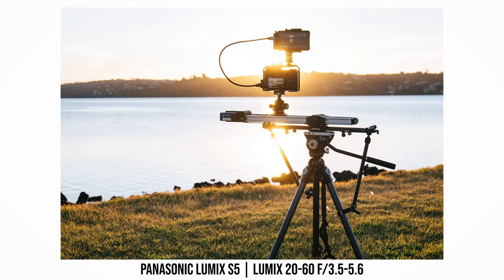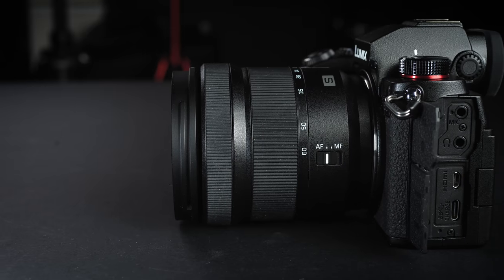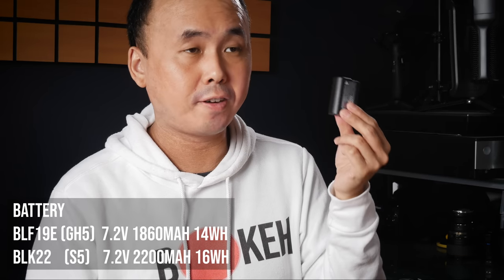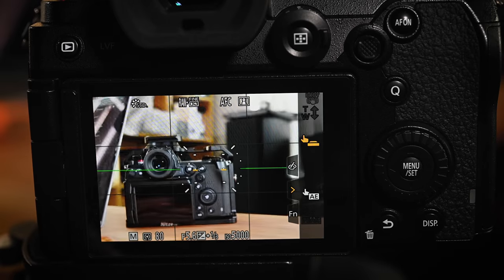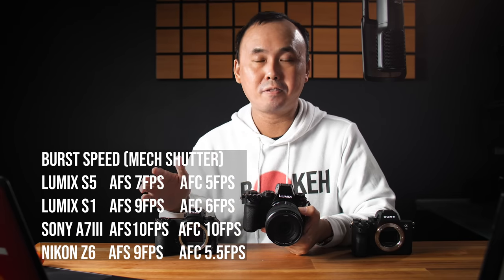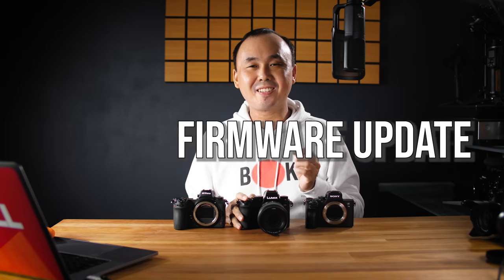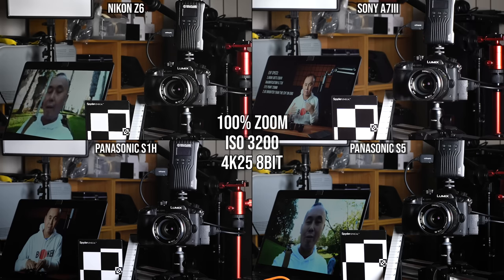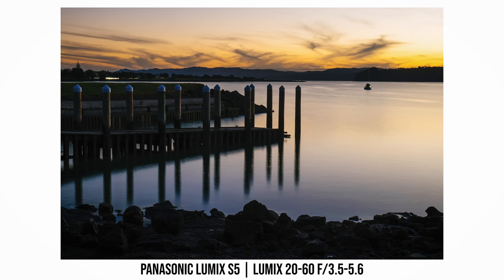Panasonic Lumix S5 In-depth Review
0:00 Introduction
1:30 Quick Overview
4:19 Body Design and Build Quality
9:23 Memory Card Slots
10:55 Electronic Viewfinder
12:01 Fully Articulated Screen
13:08 Shutter
14:01 Battery Life
17:07 Accessories
17:39 Image Sensor / Sensor Cleaning
19:25 Image Stabilisation
20:37 Autofocus
27:04 Photo Mode
28:10 High Resolution Mode
30:02 Live View Composite Mode
32:32 High ISO Photo Test (JPG)
34:25 High ISO Photo Test (RAW)
35:36 Video Mode (10bit,V-LOG, bit rate...)
37:30 S5 Upcoming Firmware Update (ProRes RAW...)
38:25 Time Limit and Overheating Test
41:45 Slow Motion / Quick Motion Video
43:25 Other Video Features (Display,  Anamorphic Video...)
45:17 High ISO Video Test
46:09 Final Thoughts